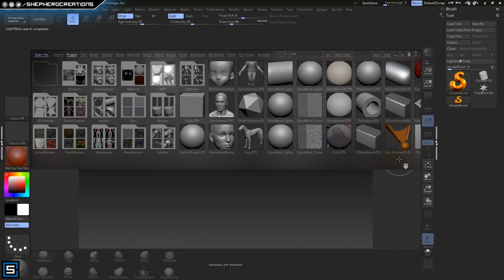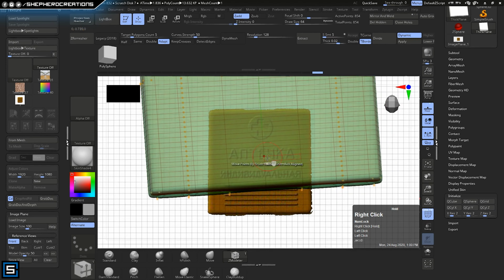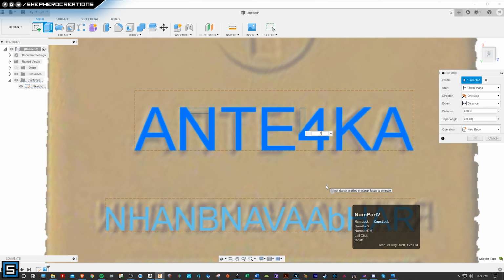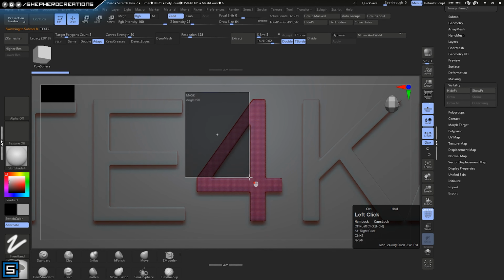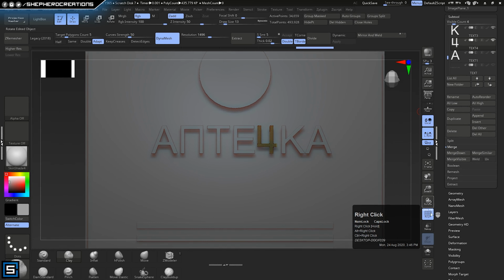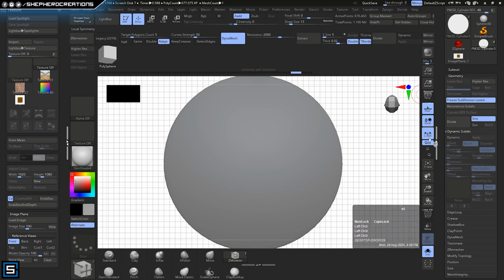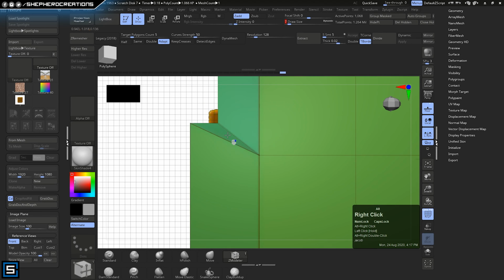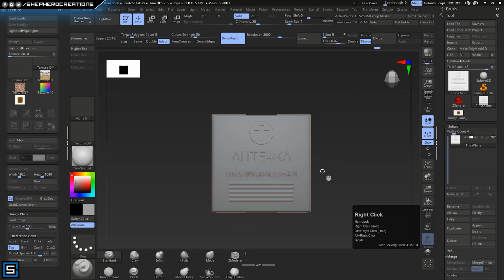Zbrush ,Zmodeler, Tutorial along with Fusion360, Mesh Mixer and Inkscape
This video is to help those that are interested in the Zmodeler tool in Zbrush. It is not intended to be an all-encompassing video over ZBrush but more of a broad overview. I also show how I use a few other programs to import text into Zbrush for my model.

This is a long video because I wanted to show all aspects of the modeling process rather than a short portion. I'll have quick tip videos coming soon.

Music!

Please let me know if you have any  questions or requests.